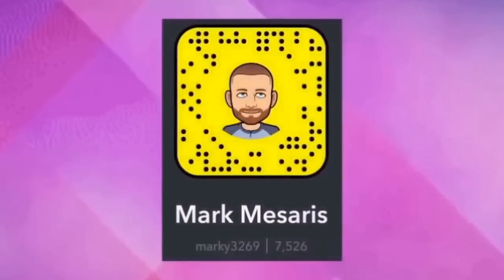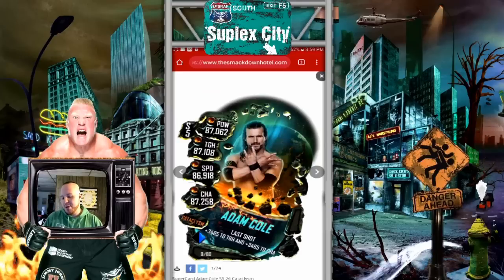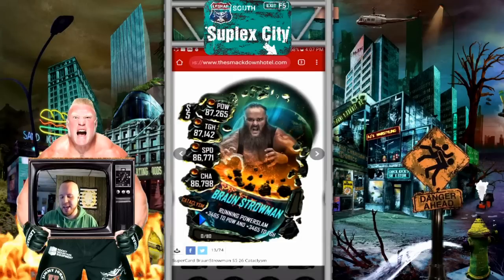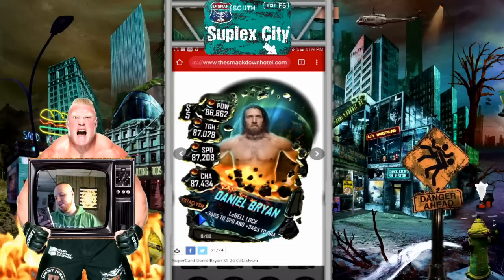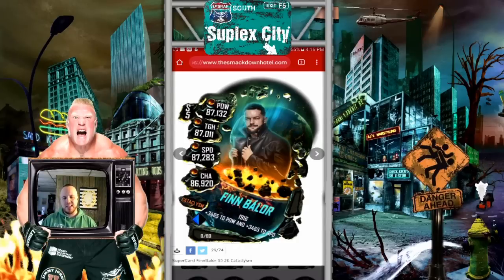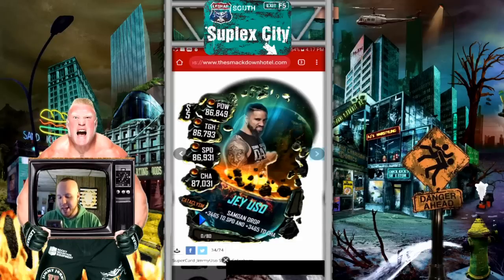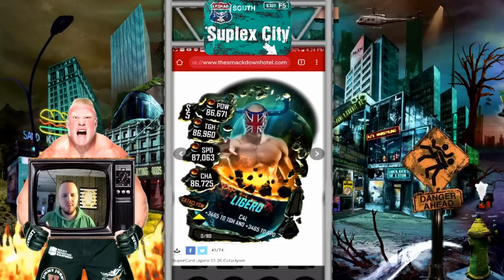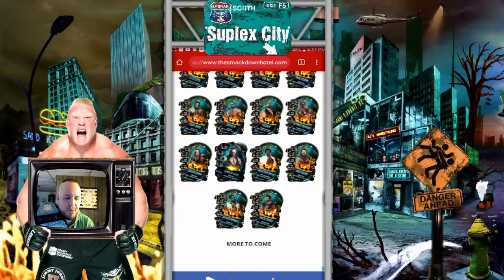SHOWING OFF THE BRAND NEW CATACLYSM CARDS! NEW CATACLYSM TIER CARDS! Noology WWE SuperCard Season 5!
On my channel, I post lots of great WWE SuperCard Season 5 tips, tricks and glitches!
 Some examples of videos that I do relating to wwe Supercard:
1. Platinum Rewards / Platinum Pack openings
2. wwe supercard tips and tricks
3. wwe supercard glitches
4. wwe supercard Livestreams
5. Login Bonus Pack Openings
6. wwe supercard Ring Domination / Road to Glory Gameplay
7. LAST MAN STANDING gameplay
WWE SUPERCARD HACKS ARE FAKE!
Other Great Supercard Youtubers:

1. bigedude33
2. TonyPizzaGuy
3. lugeyps3
4. superzomgbbq
5. BadLadDad
6. TomSharpySupercard